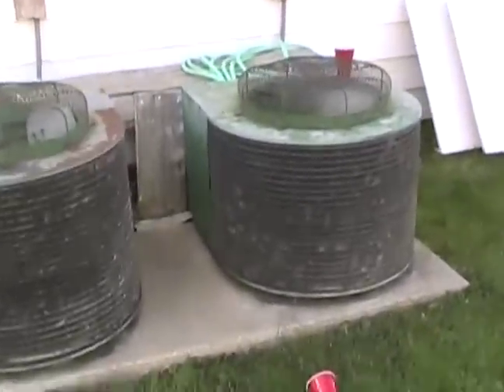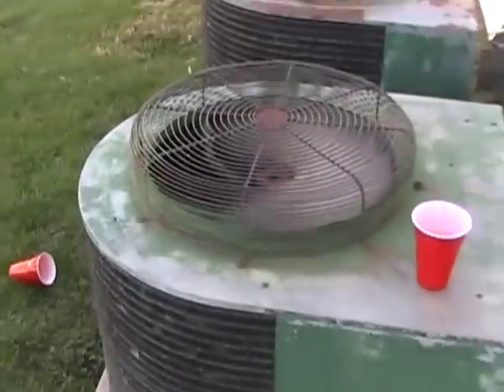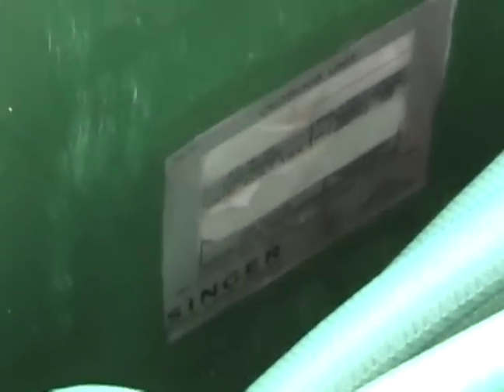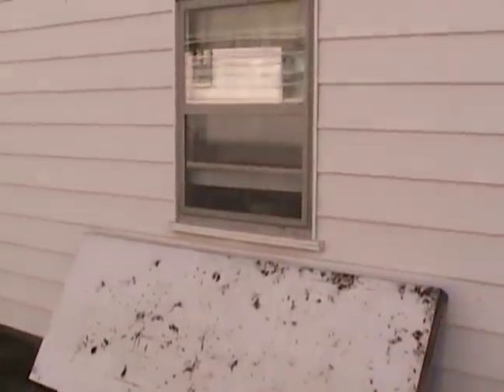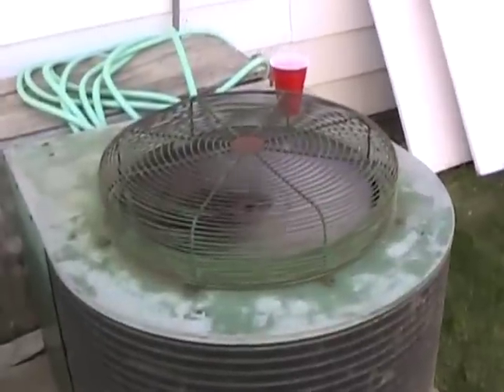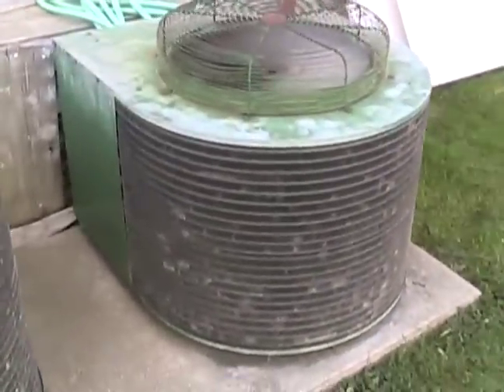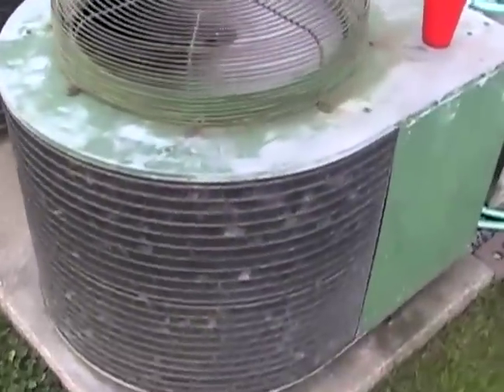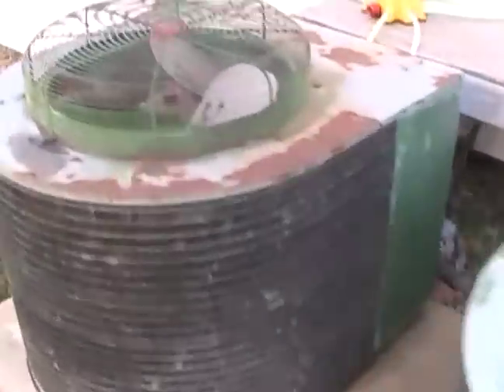Another HVAC Video: Old Working Singer Air Conditioning Condenser Unit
Here's another old air conditioning condenser unit still plugging away. Made by the Singer Company (whose HVAC division seemingly later became SnyderGeneral in the 80s), this unit happened to start running so I grabbed some video of it working. It is making an interesting noise.

As to why it was on, I think the building managers realized that a room full of people on an eighty degree day gets hotter than what simple open windows will handle! (Note the door shutting at the end, it had been standing open.)

This is a unit designed for R22 refrigerant, and I'd reckon that R22 is what the system is charged with. The address given on the nameplate is "Red Bud, IL", which helps to answer the question of where Singer's HVAC operations were headquartered and where the equipment might have been made.

Note the unique green color and the "u-shaped" coil/unit design. I believe the otherwise unprotected coil is in such good shape because it has stiff ribs like an automotive radiator as opposed to fins around a metal tube.